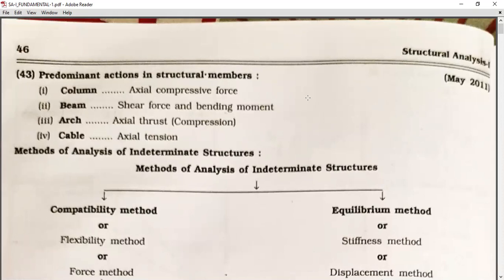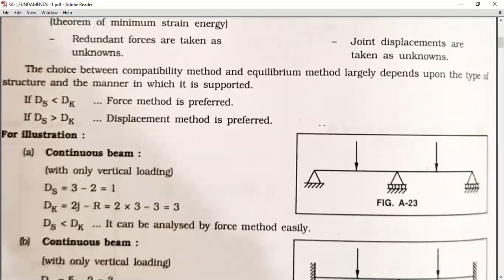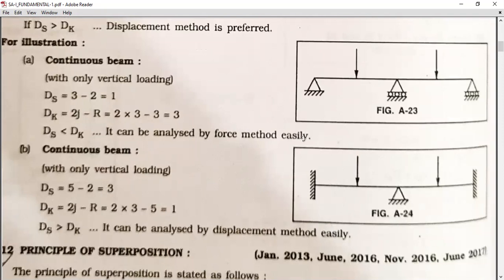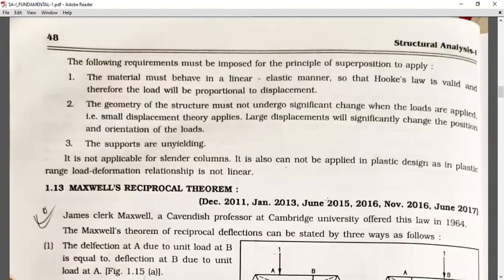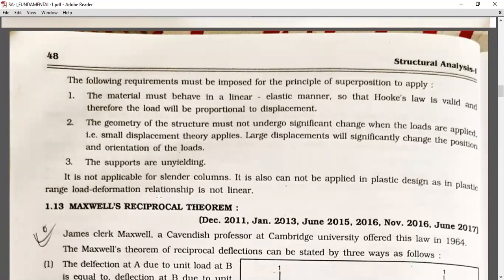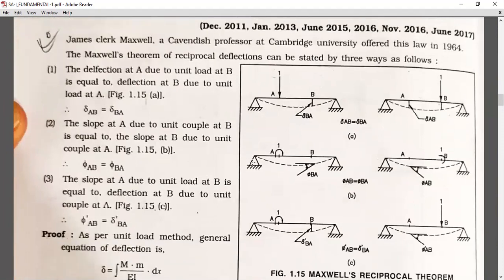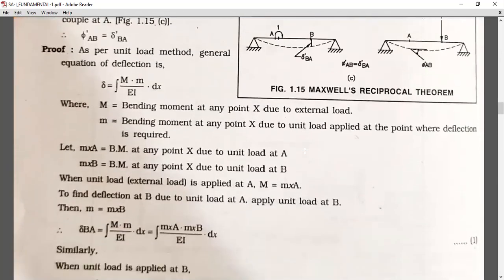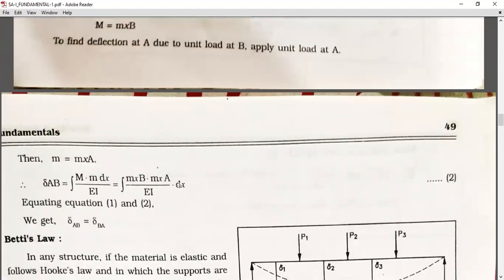3140601 | SA-I | LEC:06 BASIC OF STRUCTURAL ANALYSIS